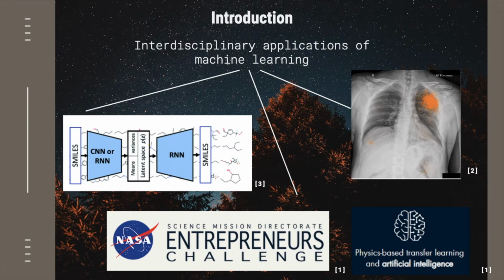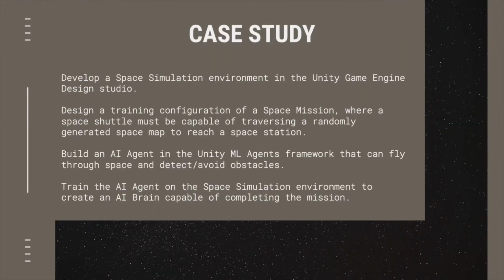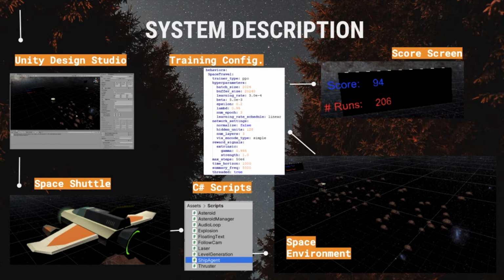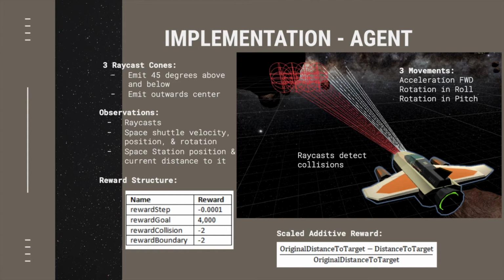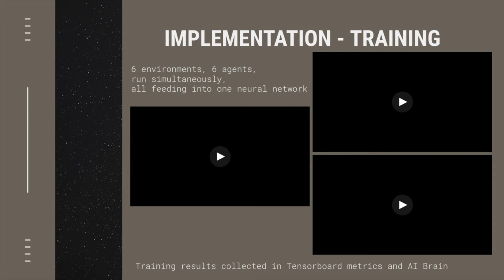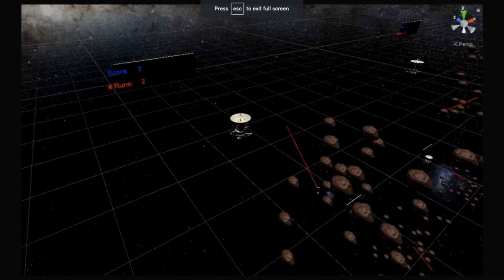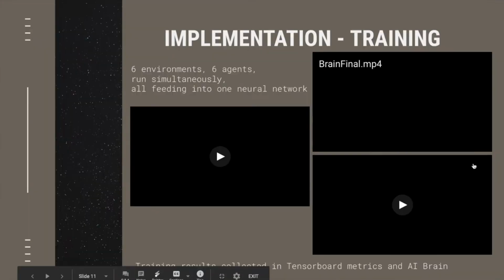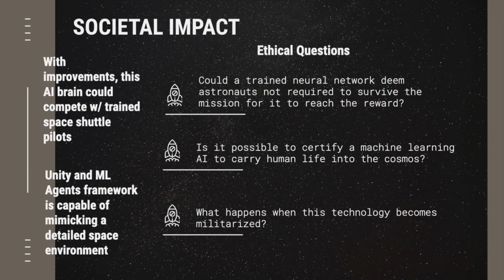DeepSpace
This is my Graduate Project for University of Louisville, intertwining Space Systems, Machine Learning, and Video Game Design.